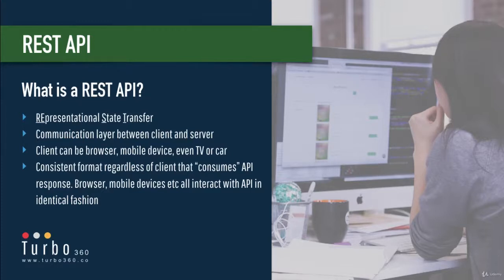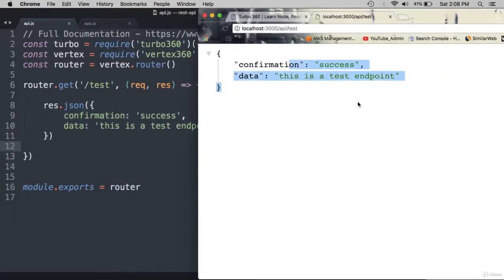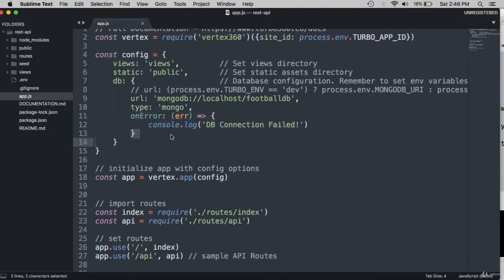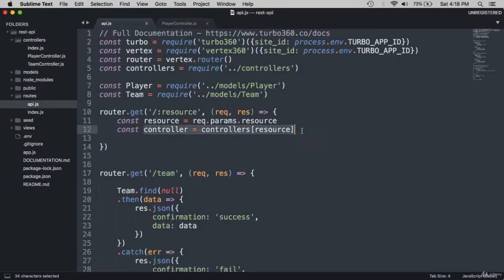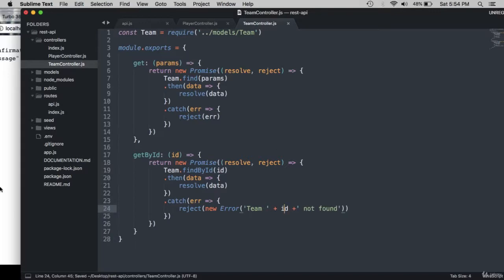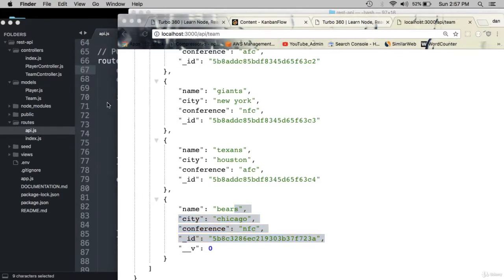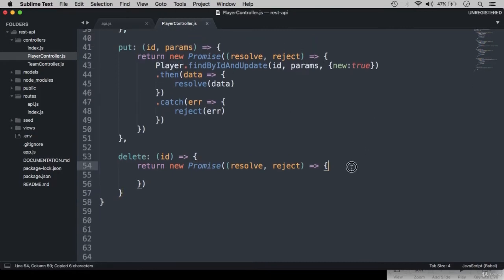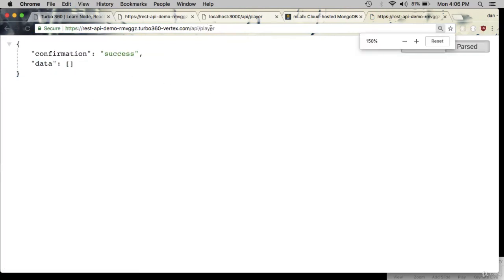Create a REST API With Node JS and Mongo DB